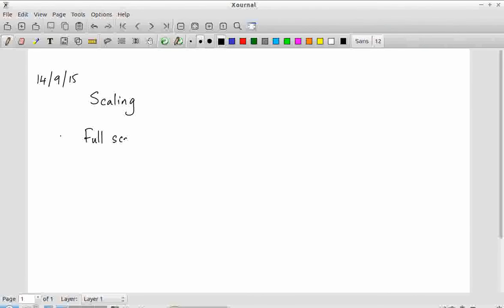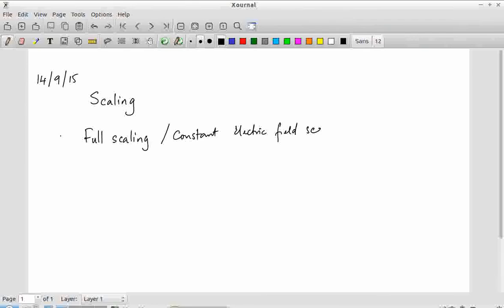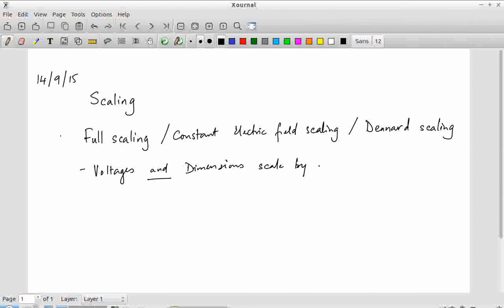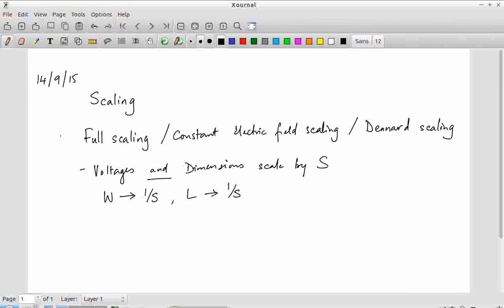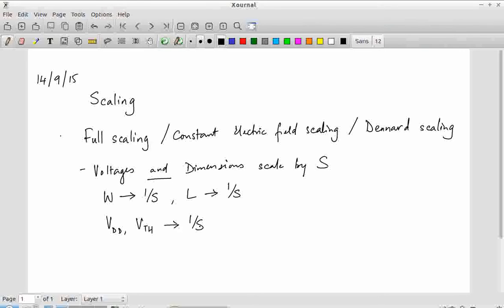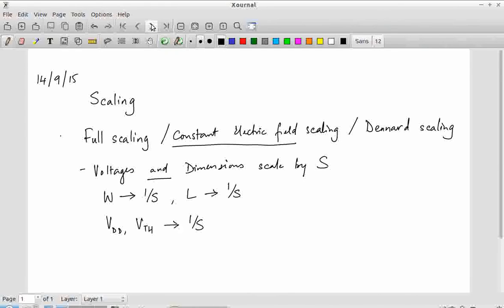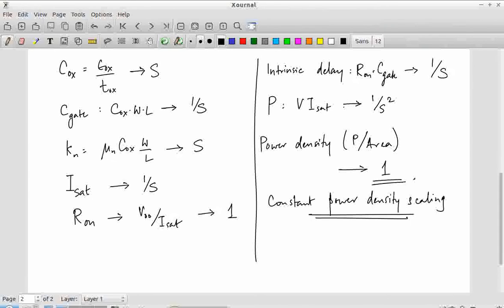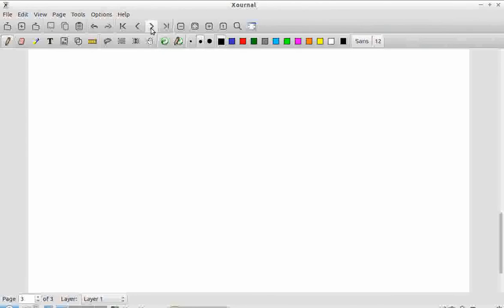EE5311 Lecture 09-14